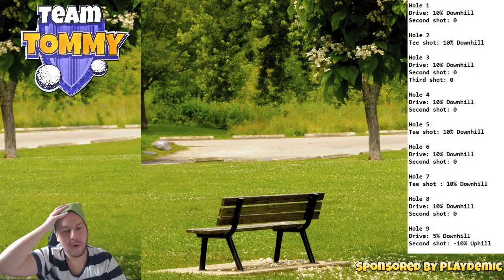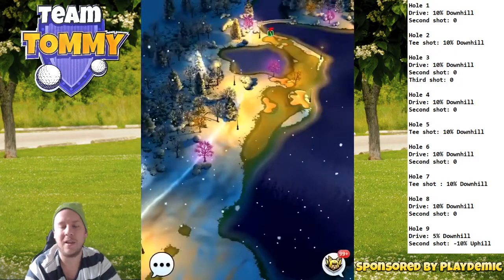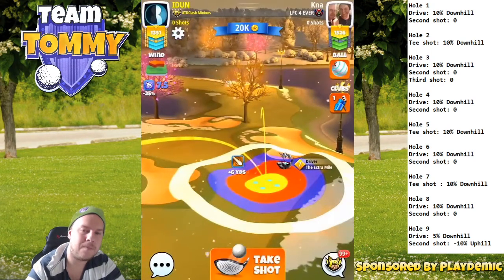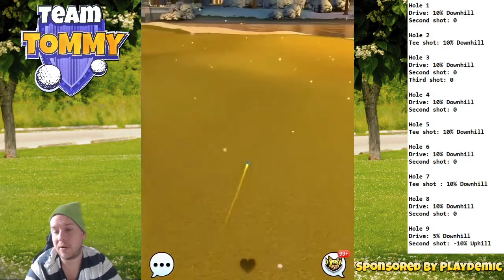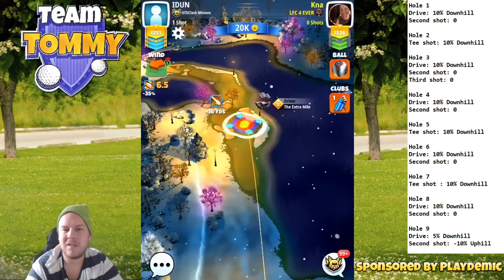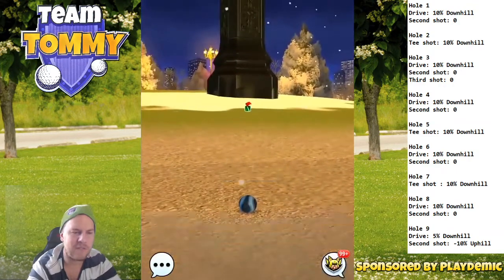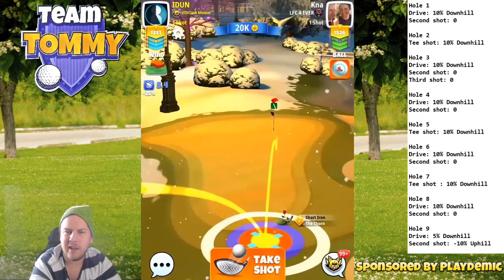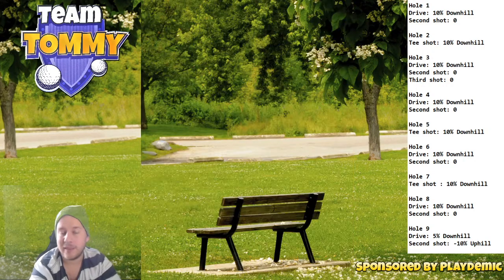Golf Clash tips, Hole 4 - Par 4, City Park - East Coast Tournament - PRO & EXPERT Guide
This is Hole 1 - Par 4 of the Southern Pines in the East Coast tournament. Let me know if you have any questions.